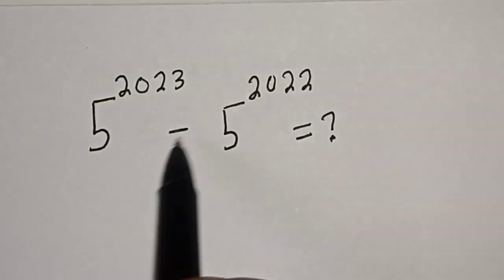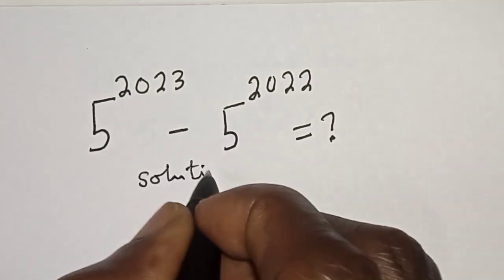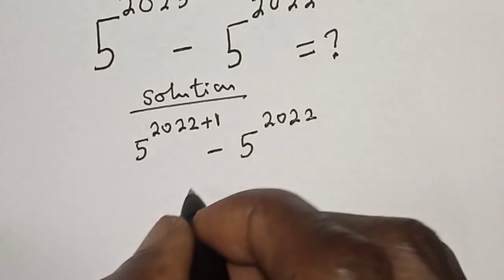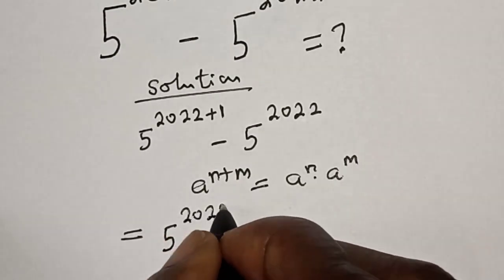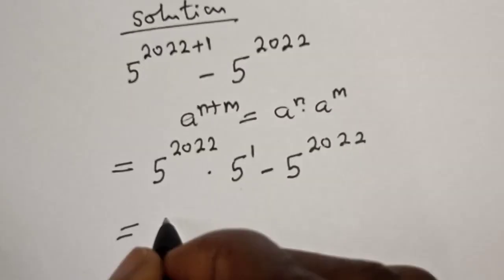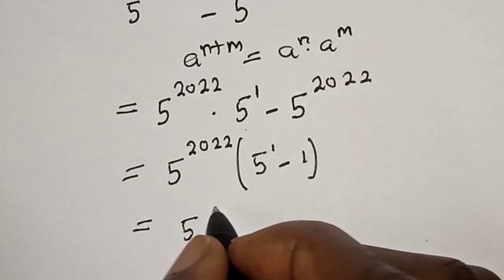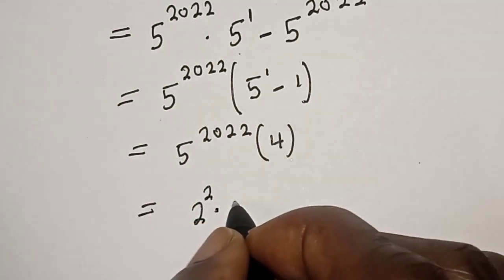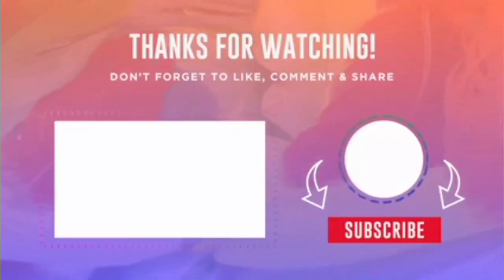A Beautiful Exponents Problem 5^2023-5^2022=?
How to Simplify this given beautiful math olympiad exponential trick,